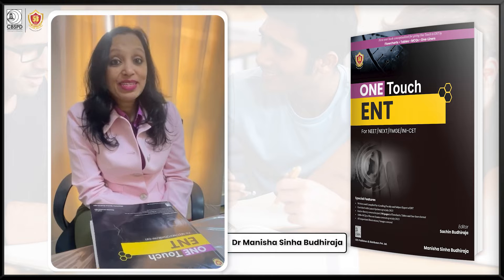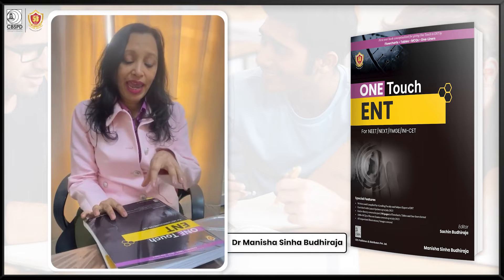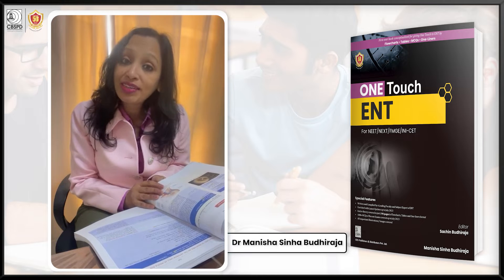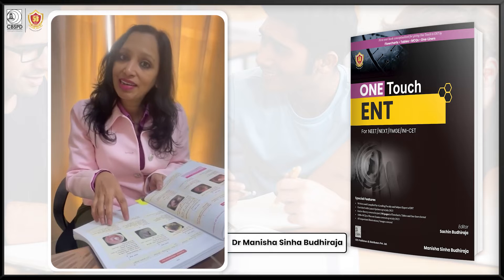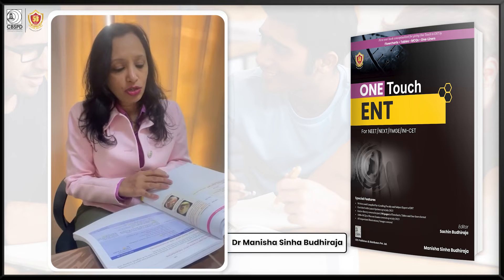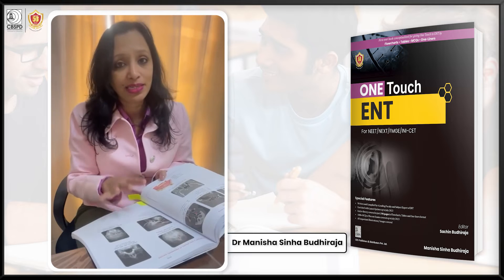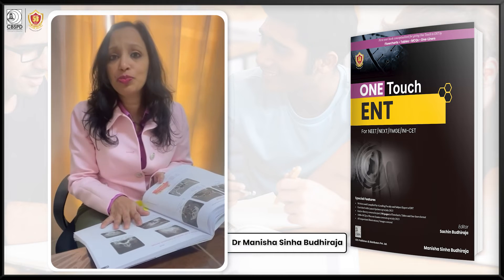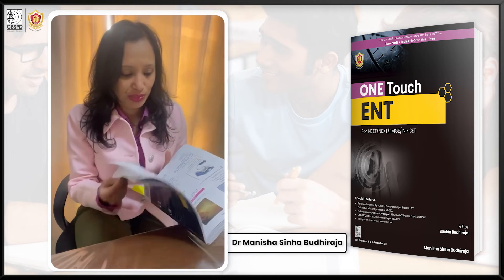Dr Manisha Sinha Budhiraja unveiling the mysteries of One Touch ENT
Hello Medicos, welcome back to CBS-The Health Sciences Publishers YouTube Channel.  CBS Publishers - World’s leading publisher specializing in Medical / PGMEE/NEXT Series Books.

First ever book conceptualized for giving One Touch to ENT by
Flowcharts • Tables • MCQs • One-Liners

ONE TOUCH ENT For NEET/NEXT/FMGE/INI-CET

Special Features

• Written and Compiled by a Leading Faculty and Subject Expert of ENT
• Enriched with Latest Updates up to July 2023
• Entire theory covered in just 190 pages in Flowcharts, Tables and One-liners format
• 100+ MCQs of Recent Exams covered up to July 2023
• All important Illustrations/ Images covered